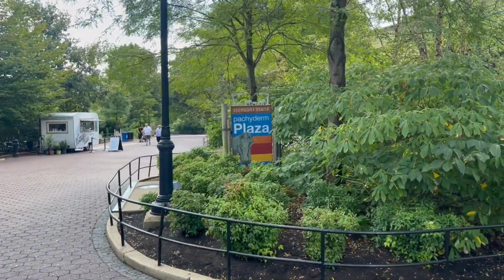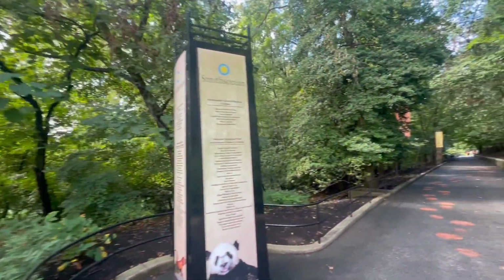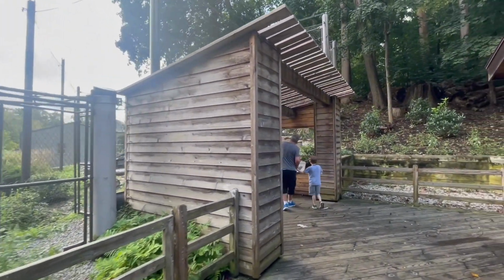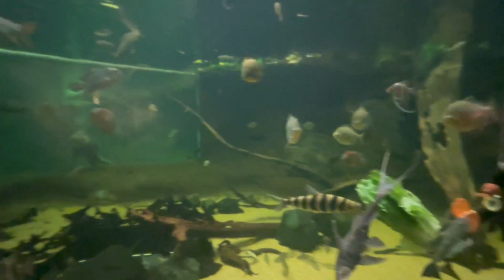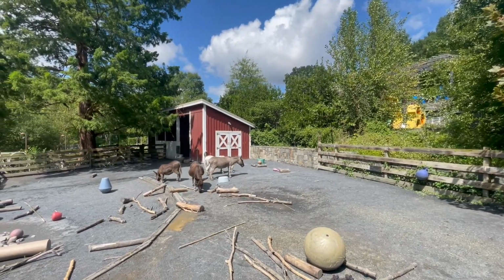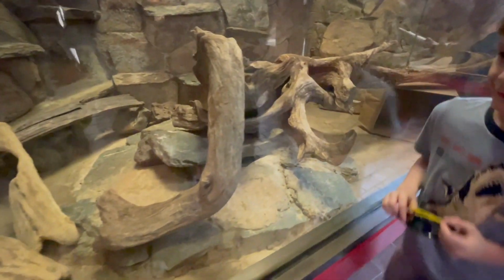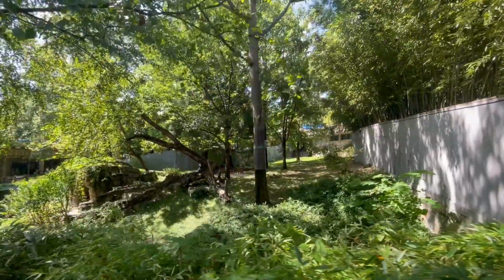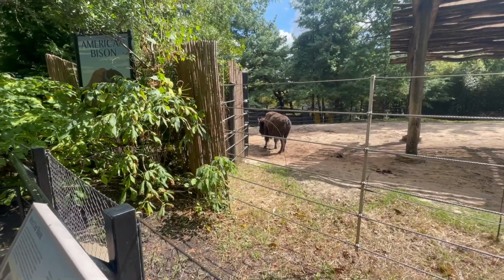First Visit to Smithsonian Zoo! Asian Elephants | Giant Pandas | Mammal House | So Much More!!!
Bucket list moment achieved! Can you believe that we had the opportunity to visit Washington DC and see the giant pandas before they return to China in December 2023? We can't! Join our adventure to the Smithsonian Zoo as we see these amazing creatures and a whole bunch of other unique animals that you don't see in most zoos!